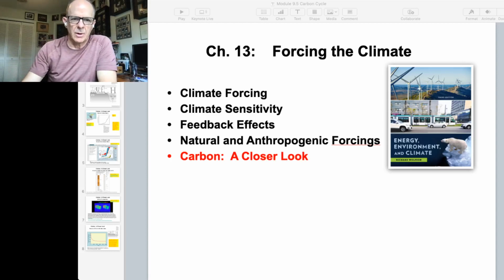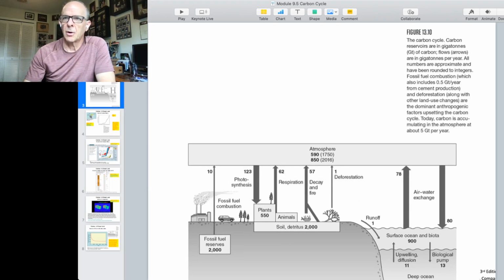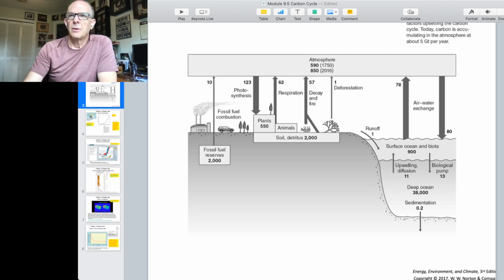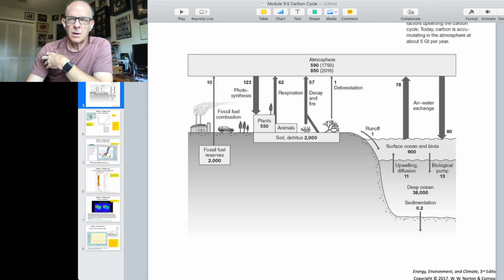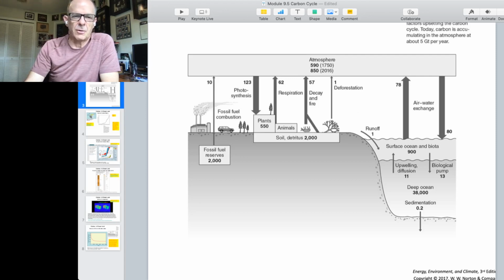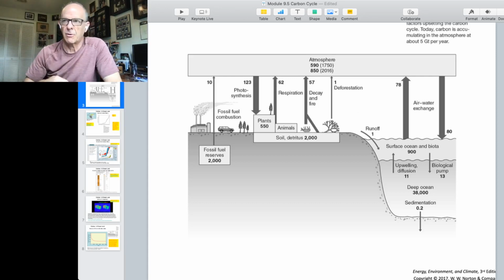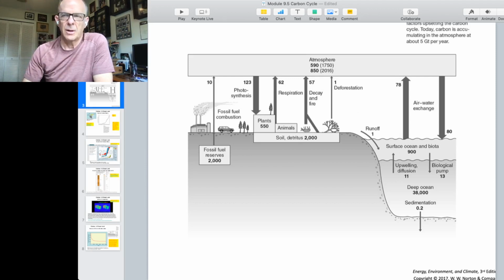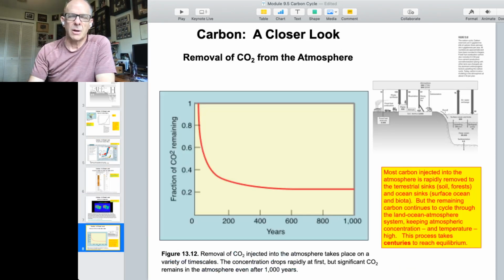Module 9.5 Carbon Cycle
I explain Figure 13.10 - The Carbon Cycle - from EEC.